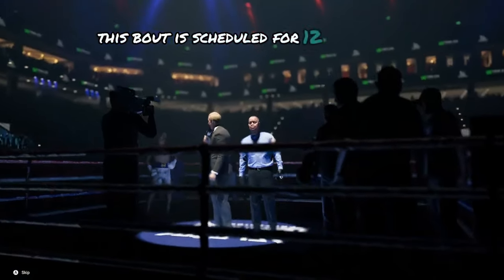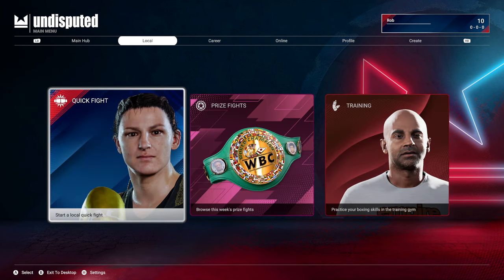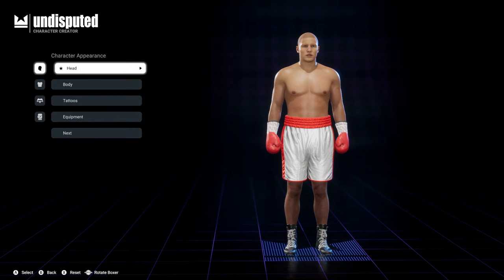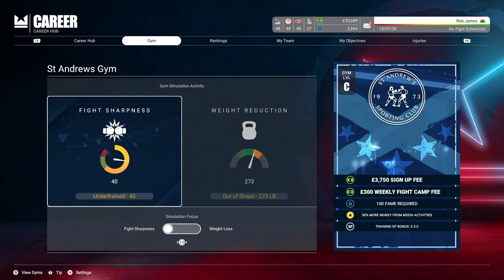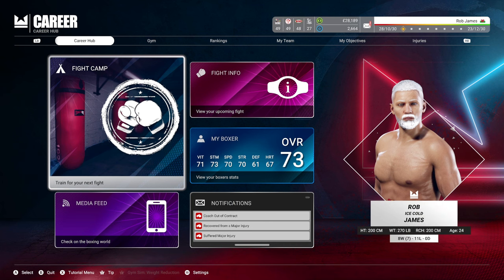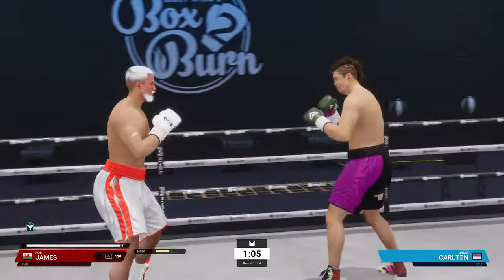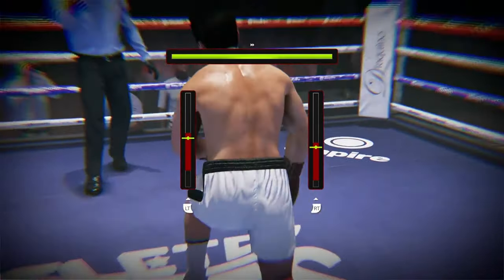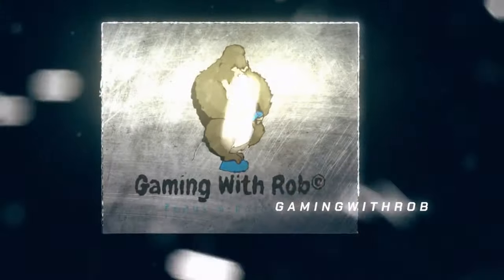Why You Need to Watch Undisputed Game Review 2024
Looking for an honest review of the popular game Undisputed? Watch this video to get all the details and find out if it's worth playing in 2024!